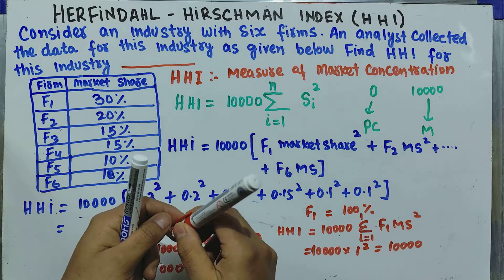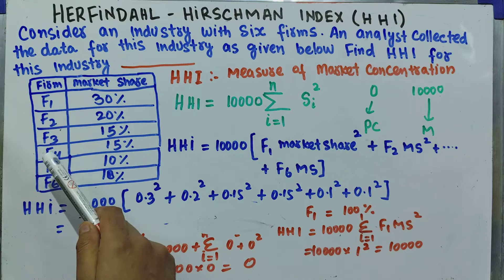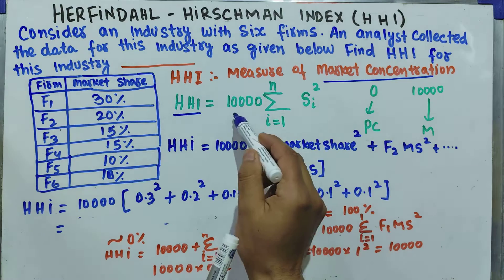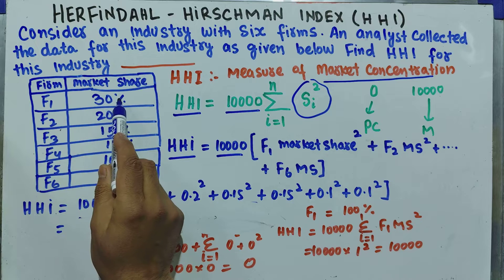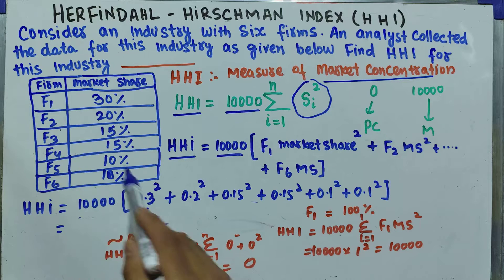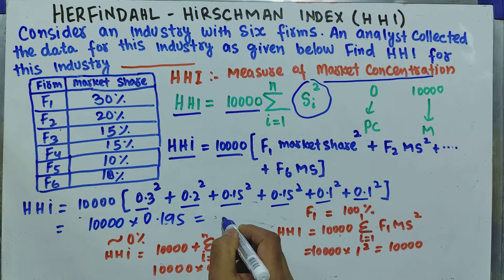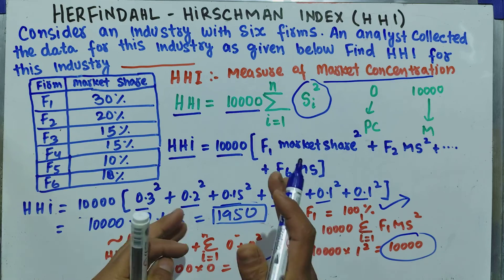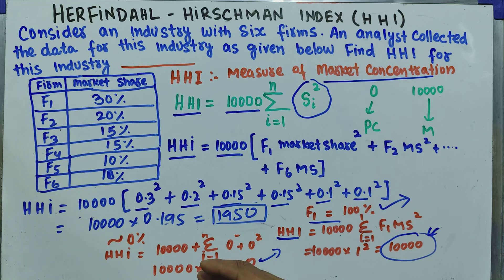Herfindahl-Hirschman Index (HHI) calculation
Herfindahl–Hirschman Index is a  commonly accepted measure of market concentration. The HHI is calculated by squaring the market share of each firm competing in the market and then summing the resulting numbers. For example, for a market consisting of four firms with shares of 30, 30, 20, and 20 percent, the HHI is 2,600 (302 + 302 + 202 + 202 = 2,600).
The HHI takes into account the relative size distribution of the firms in a market. It approaches zero when a market is occupied by a large number of firms of relatively equal size and reaches its maximum of 10,000 points when a market is controlled by a single firm. The HHI increases both as the number of firms in the market decreases and as the disparity in size between those firms increases.